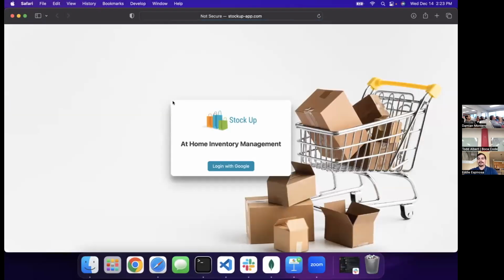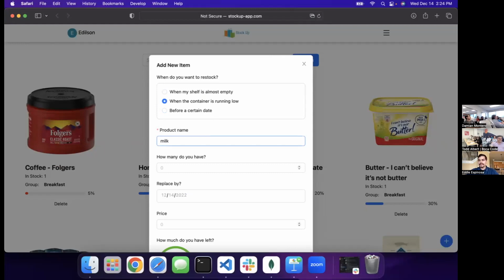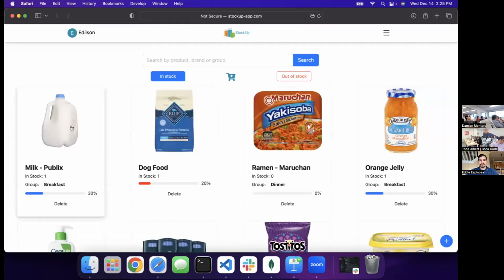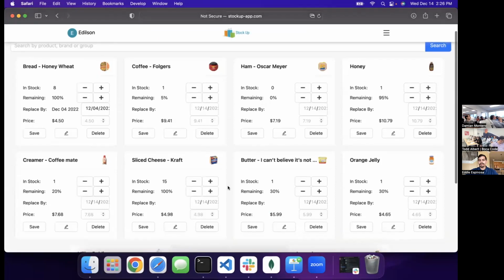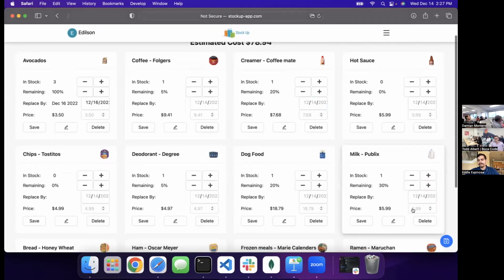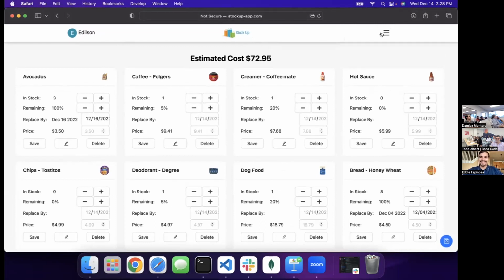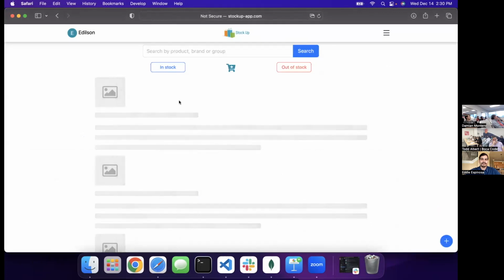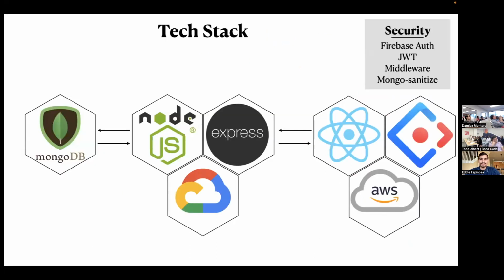Eddie Espinosa presentation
Eddie presents his final project, Stock Up